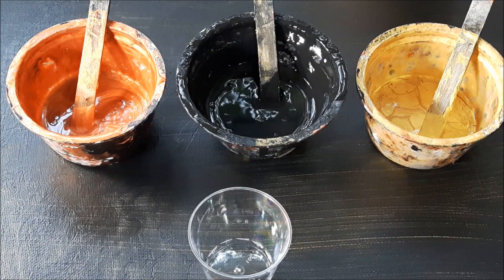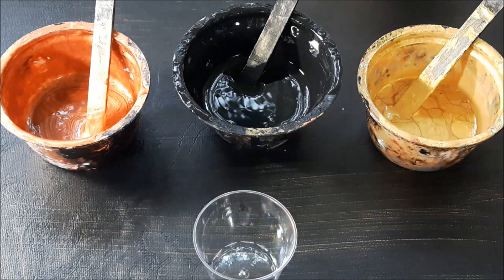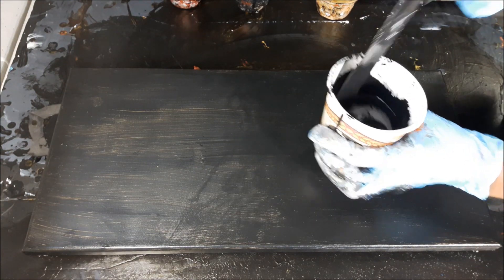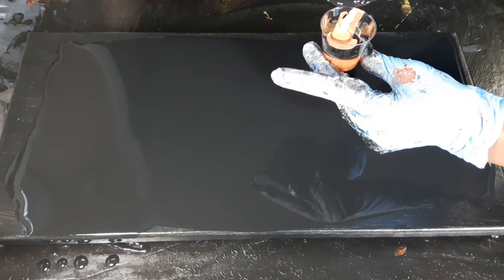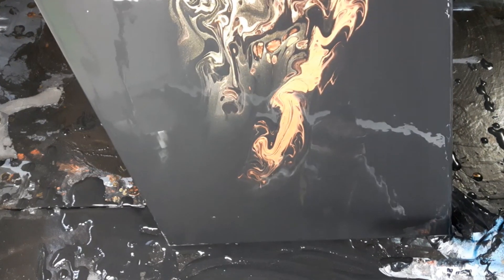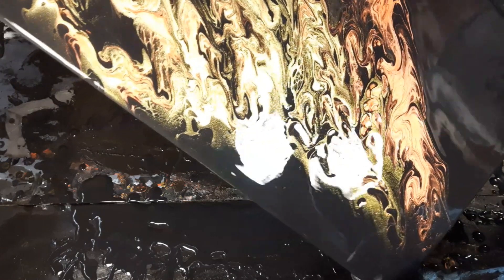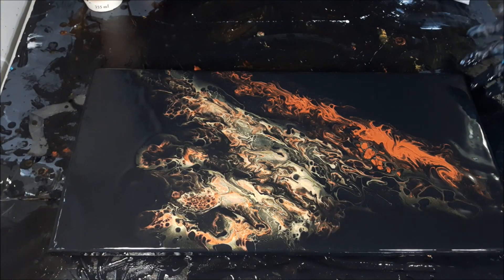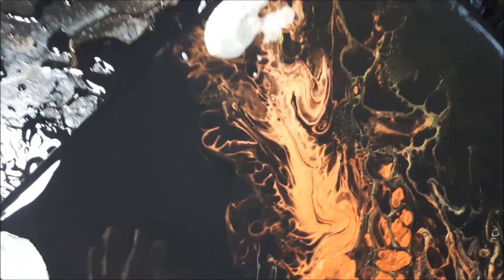Acrylic Pour Painting STRAW BLOWOUT | STUNNING RESULTS! | Acrylic Pouring | Abstract Fluid Art (184)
Welcome back! 😁 Today I use a traveling dirty pour to create an elegant design that I enhance by using a straw to blow out. This technique promotes cells, lacing, and beautiful wispy edges which I LOVE! I can get carried away once I start blowing but I had "some" restraint, thankfully lol. 😃 Wow, there are so many amazing effects in this piece and I'm super happy with the results, especially in the areas I blew out. Let me know your favorite section. 💕

Channel link:@ShannonGibsonArtDesigns

VIDEO DETAILS:
* I post videos 2 - 3 times a week.

👉 Ask me questions and leave suggestions in the comments. I love to engage, share ideas, and learn with all of you. 🙂

If you're inspired by my work and you create something similar or in likeness of one of my pieces, please shout me out because I'd love to know. When people tell me that my work gives them the confidence to create, my heart swells up, really! My personal belief is that art is an amazing aspect of life represented in various forms, and too beautiful not to share with others. THANK YOU to each of you who watch my videos regularly, participate in community posts, like my videos, take the time to comment, and most of all, give me the opportunity to share what I love to do with you!

COLOURS USED:
🖌 Artist's Loft Metallic COPPER
🖌 Artist's Loft Flow Acrylic BLACK (also used on base but thinned to straight stream, very thin)
🖌 DecoArt Extreme Sheen 24kt GOLD

POURING MEDIUM & RATIO:
2:1=
2 parts paint
1 part Liquitex Gloss Pouring Medium
* Water added for consistency (thinned to slight mound)
* 3 drops of silicone in all colors except the base color.